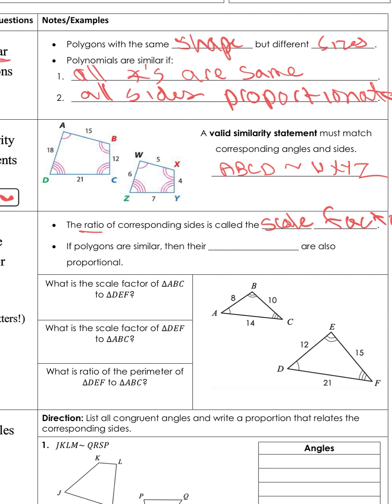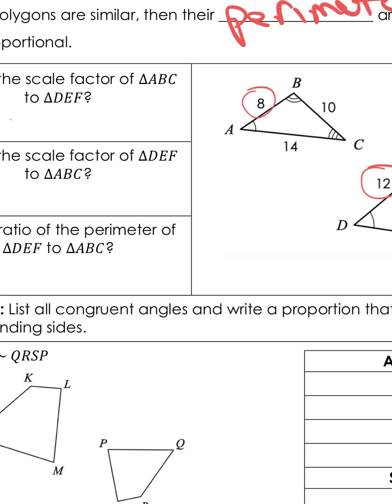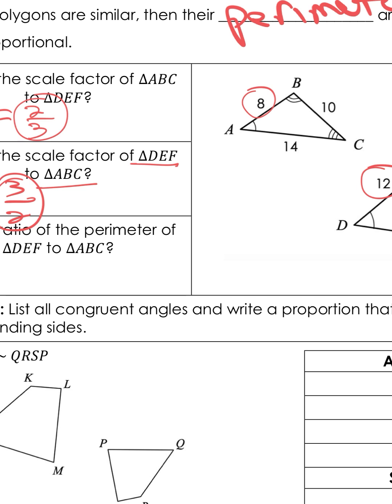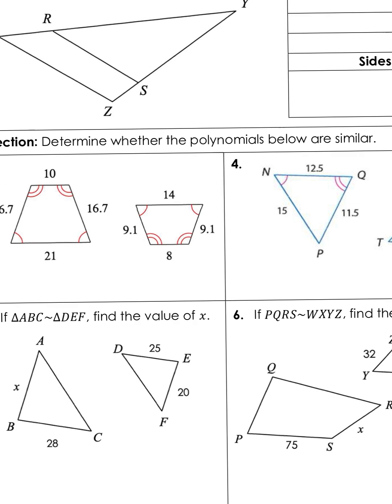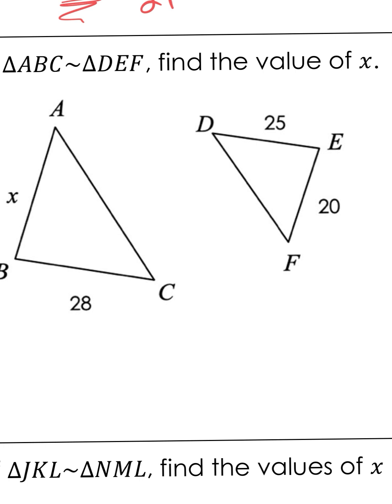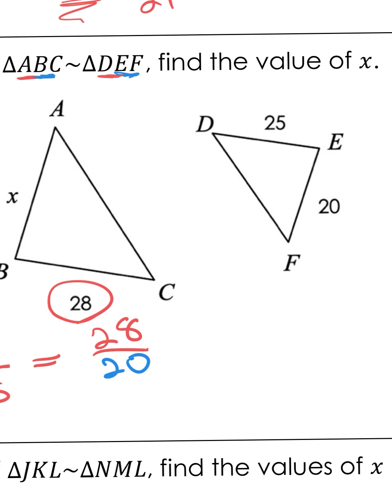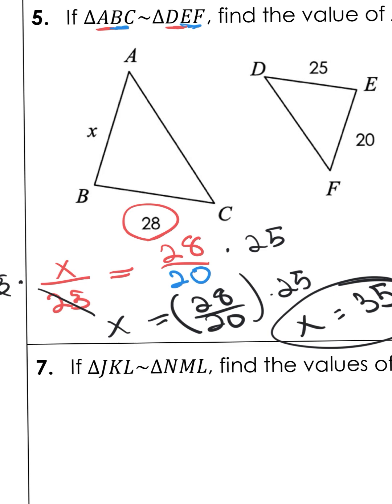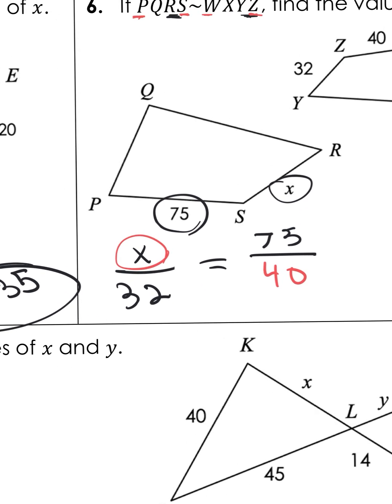Lesson 98 geo similar polygons